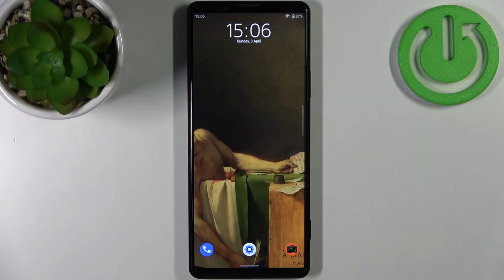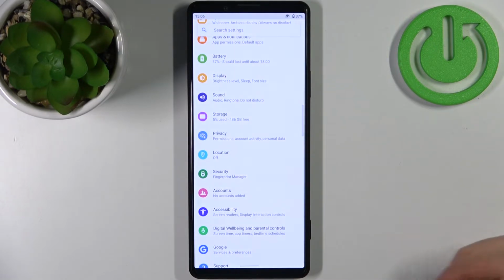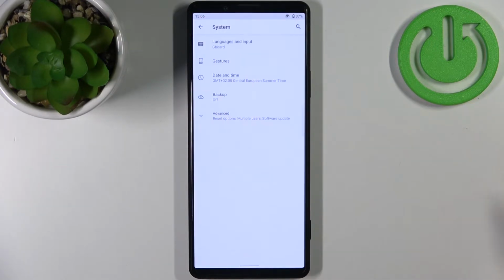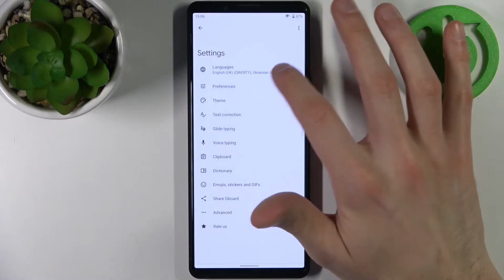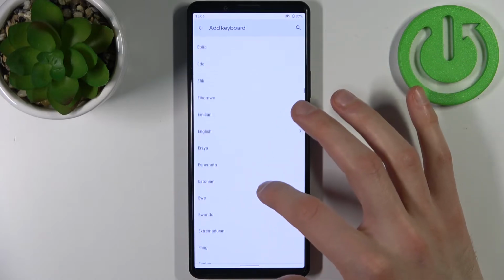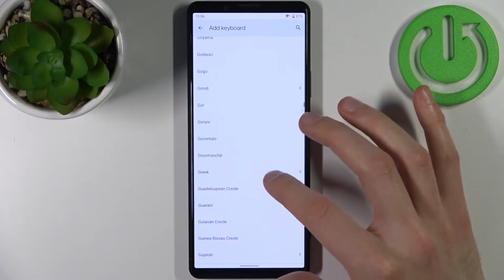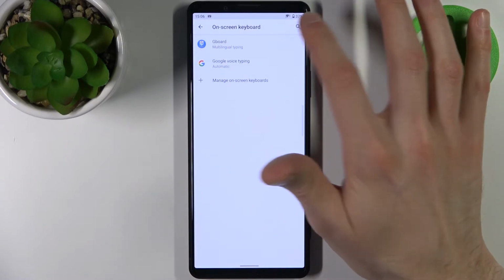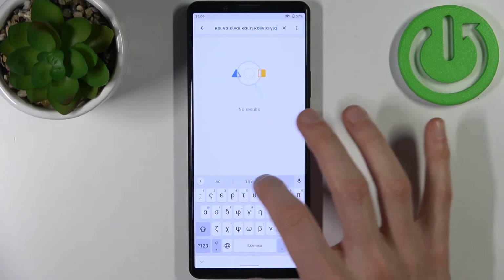How to Change Keyboard Language on SONY Xperia Pro-I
Learn more information about SONY Xperia Pro-I:
In this very simple and comprehensive tutorial, our specialist will show how you can manage the keyboard language setting on your SONY Xperia Pro-I smartphone. Thereby, if you wanted to learn how it is possible to change and add new languages to the keyboard of the SONY Xperia Pro-I device, we are humbly inviting you to watch this video. Please enjoy!

How to add the language to the keyboard on SONY Xperia Pro-I? How to manage keyboard languages on SONY Xperia Pro-I? How to switch the keyboard language on SONY Xperia Pro-I?